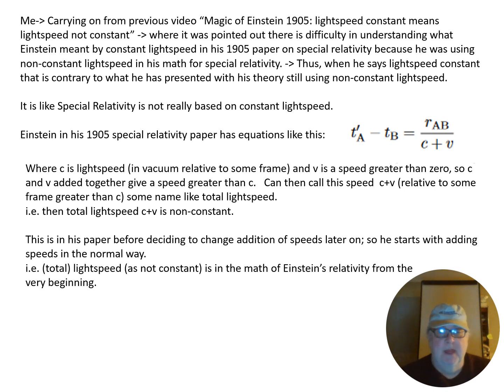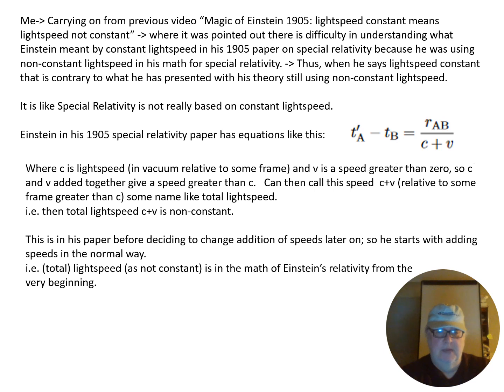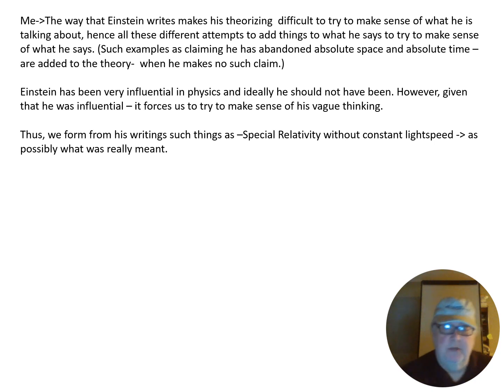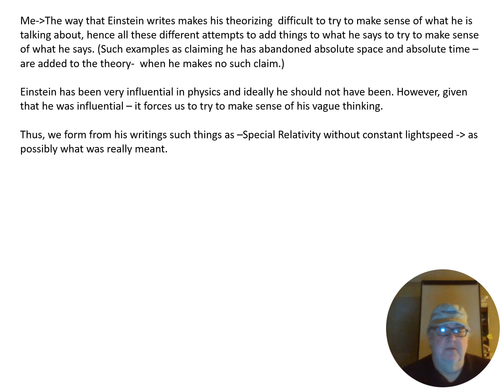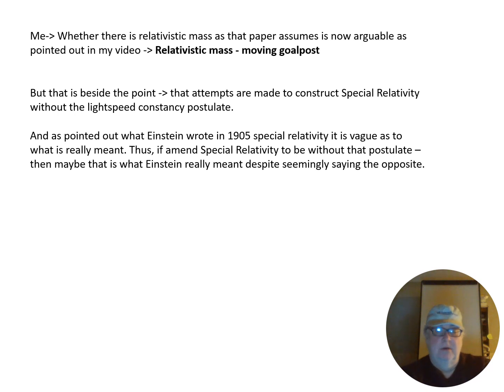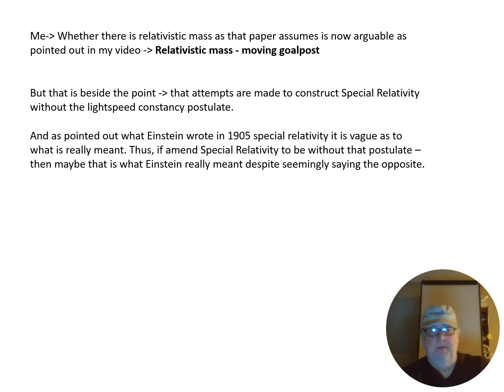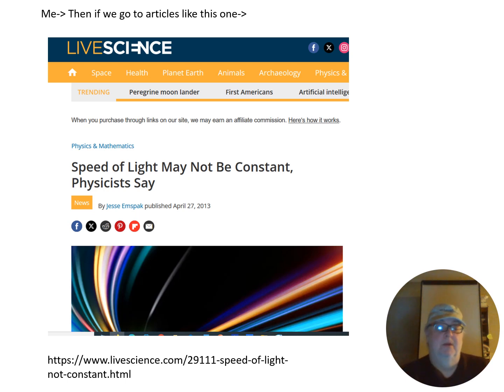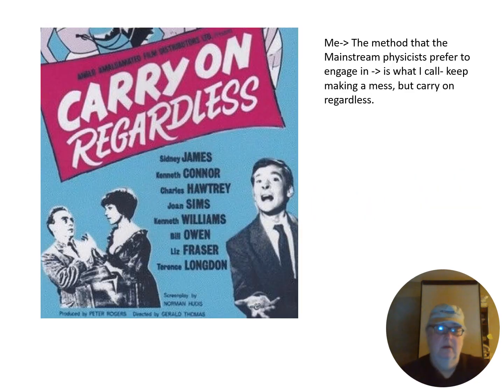Special Relativity without constant lightspeed